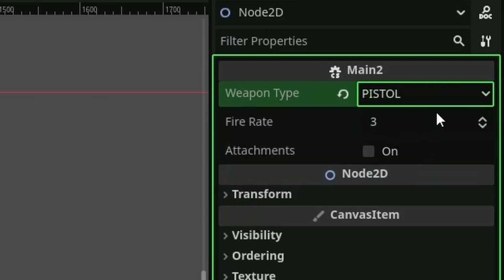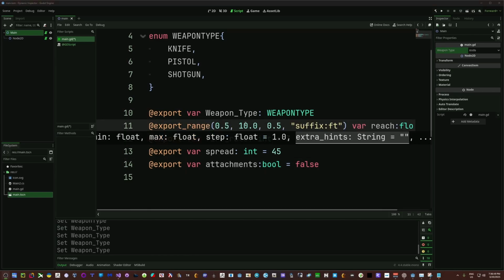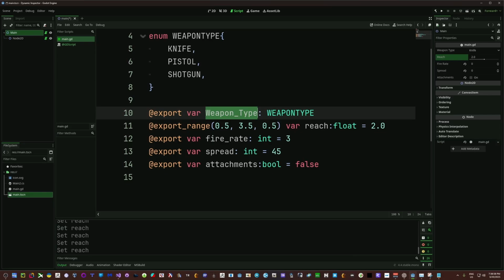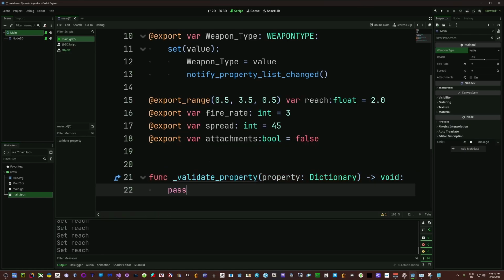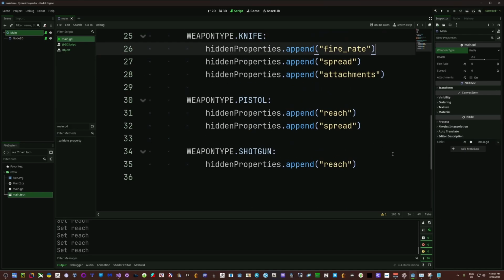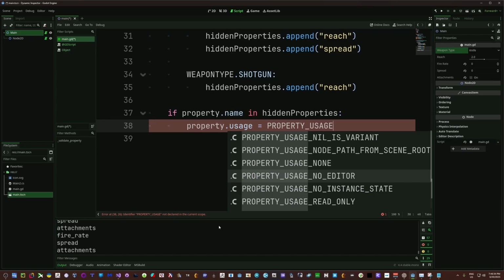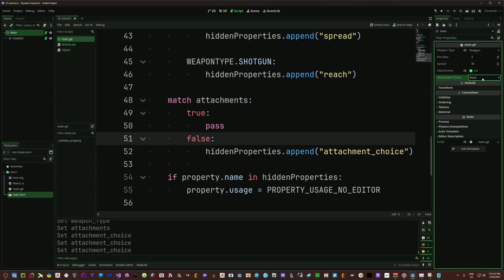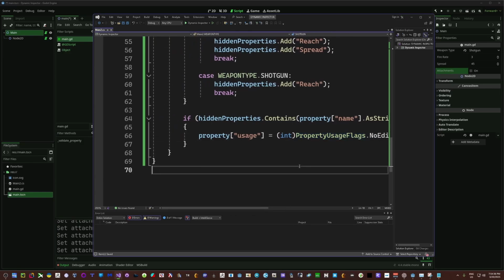Make a Smarter Godot Inspector in Seconds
Learn how to create a smarter Godot inspector and display only the properties you need!

Timestamps
0:00 Intro
0:50 GDScript and How It Works
15:19 C# code
17:10 Outro